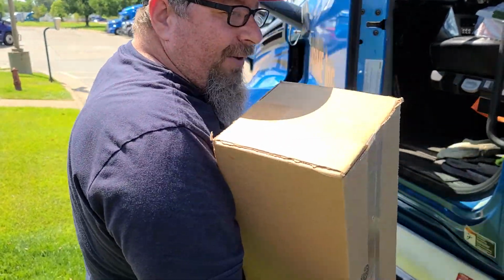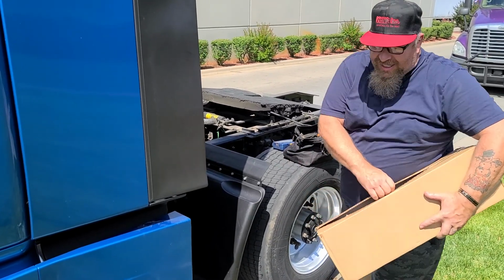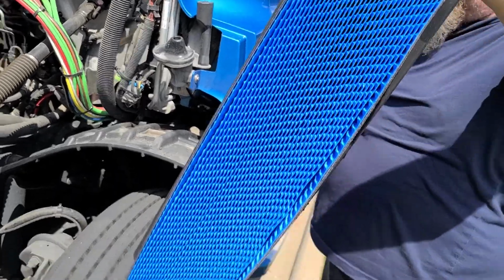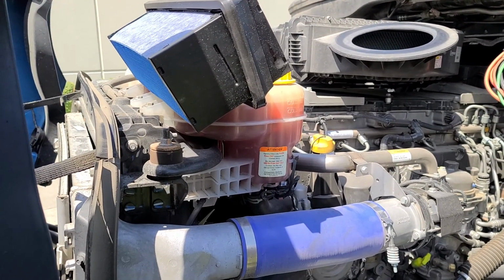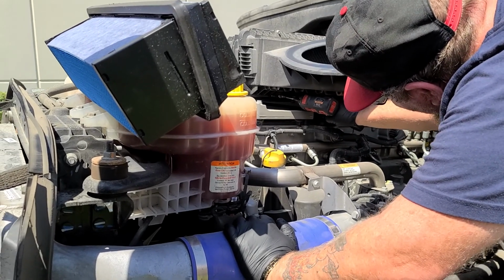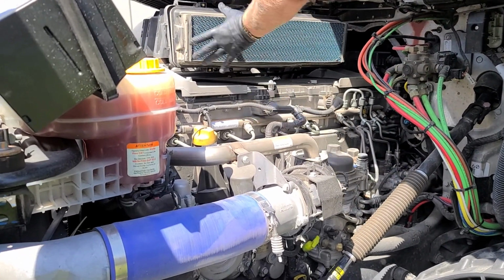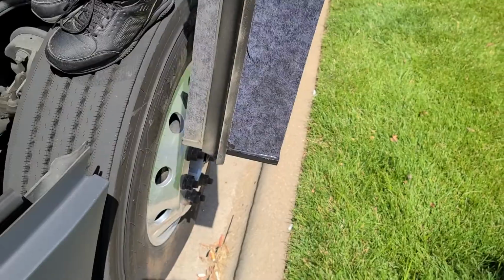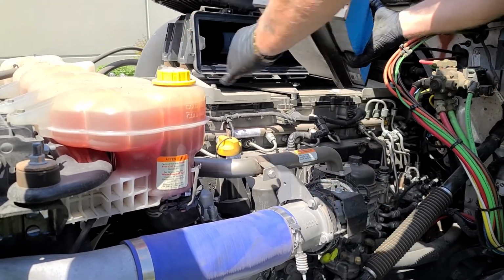Prime inc driver, how to change the engine air filter on a freightliner cascadia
Want to use me as a referral  driver code haggda
David h and Melissa h husband and wife
trucking across America